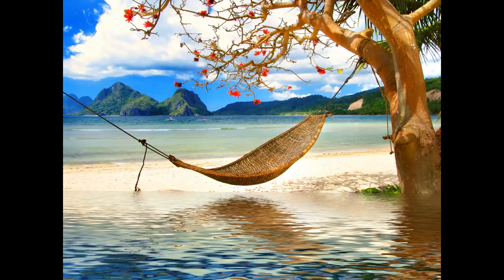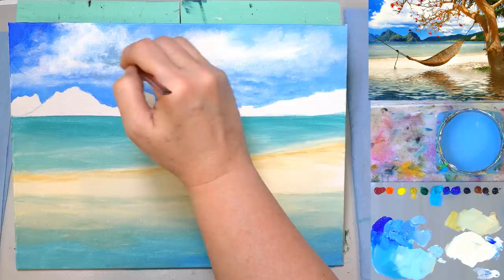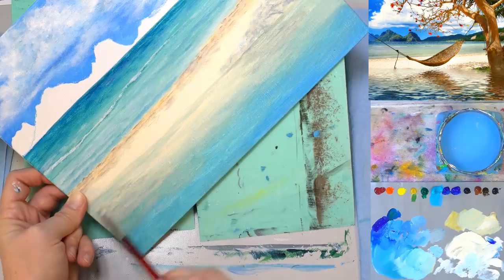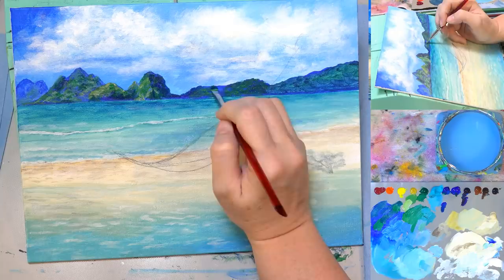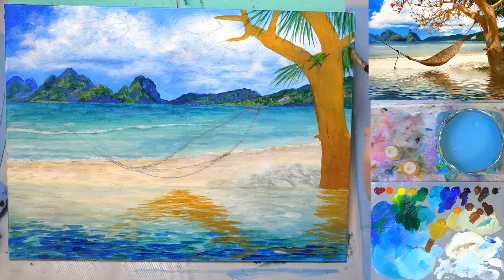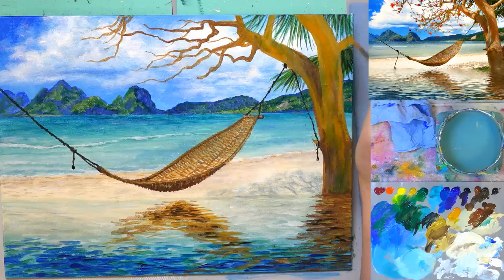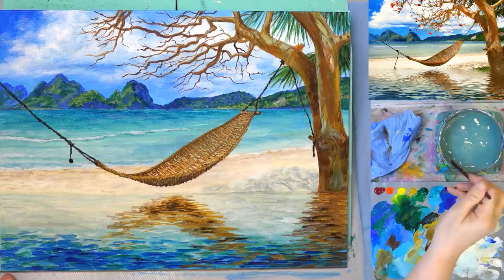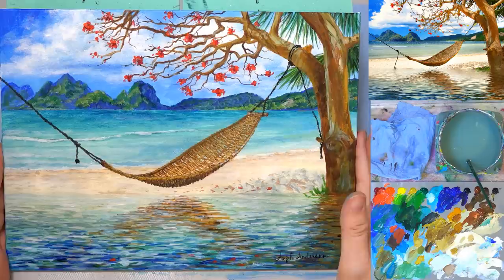Hammock Seascape Acrylic Painting LIVE Tutorial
Learn how to paint a hammock seascape in this free step by step acrylic painting tutorial by Angela Anderson. Easy to follow instructions guide you through creating your own beautiful canvas artwork.

9" x 12" Fredrix Linen Canvas Board
Heavy Body Acrylic Paints
Titanium White
Unbleached Titanium
Quinacridone Magenta
Yellow Oxide
Ultramarine Blue
Manganese Blue
Dioxazine Purple
Burnt Sienna
Burnt Umber
Carbon Black
Zinc White

For Traceable Transfer:
Tracing Paper